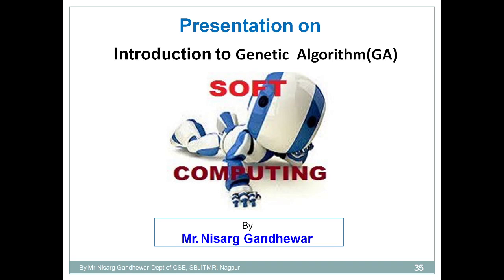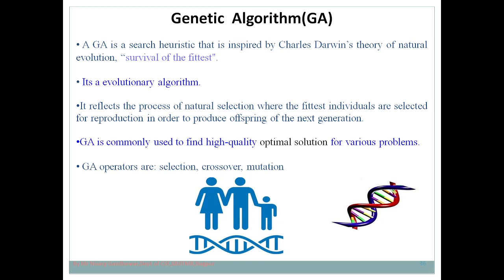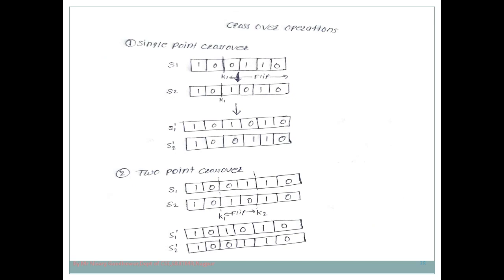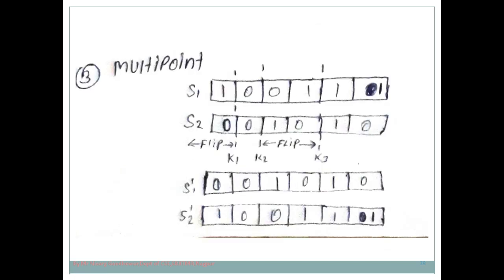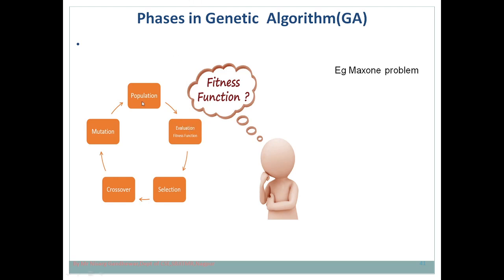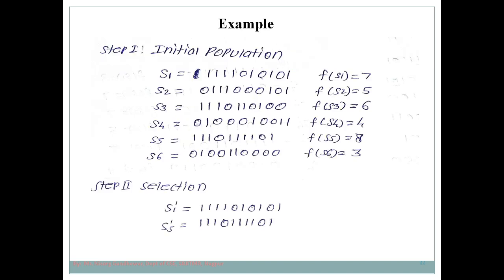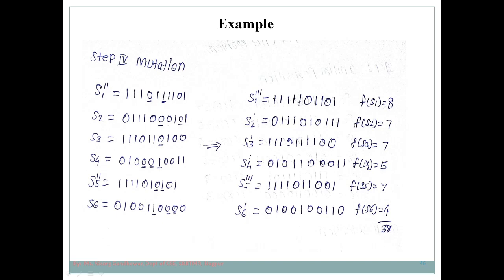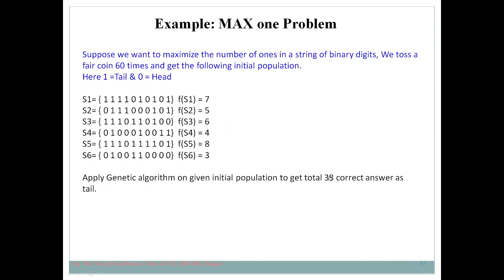SCT13 Genetic Algorithm with Max One problem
It describe the Genetic Algorithm with Max One problem.